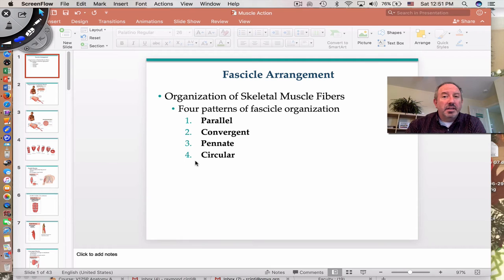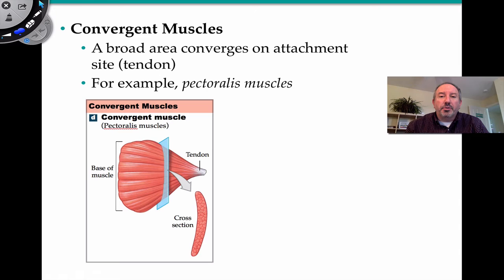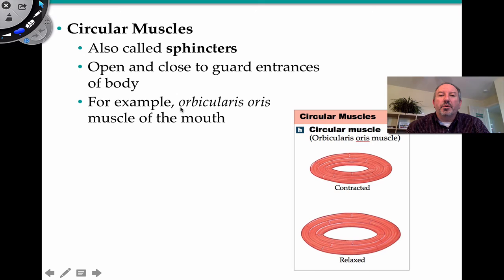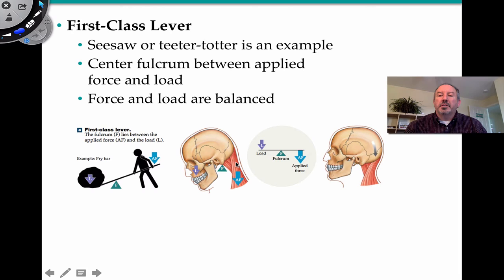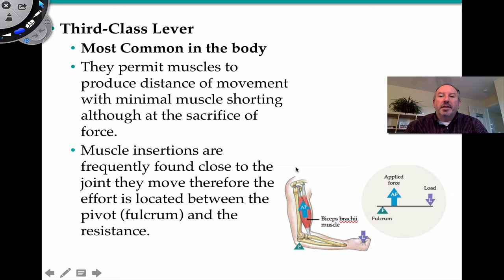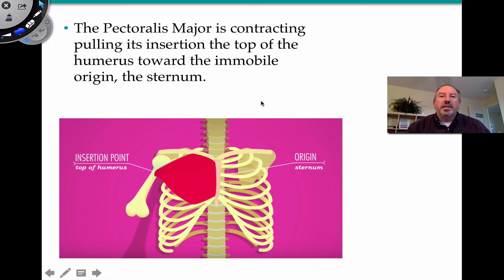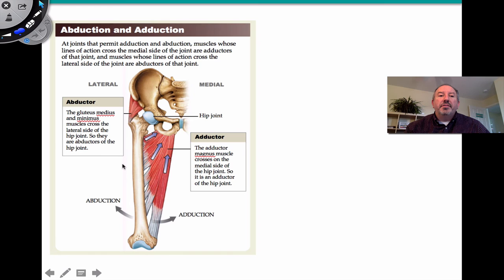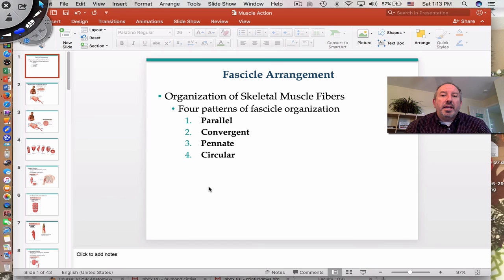Muscle Action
This video discusses various muscle actions as well as the three types of levers.